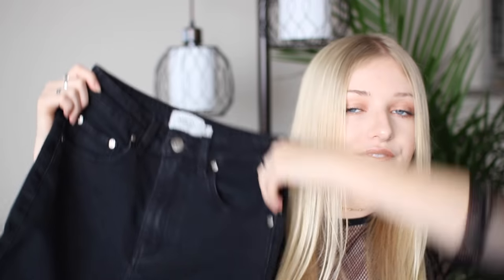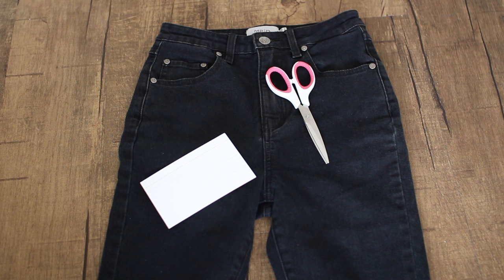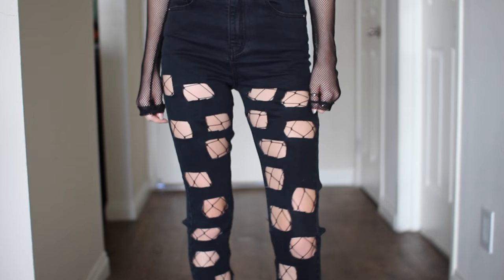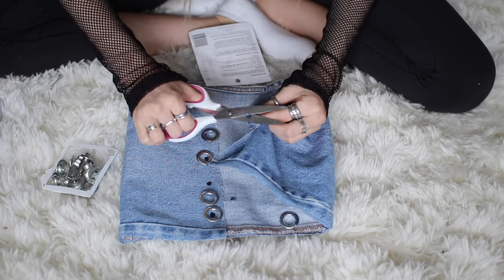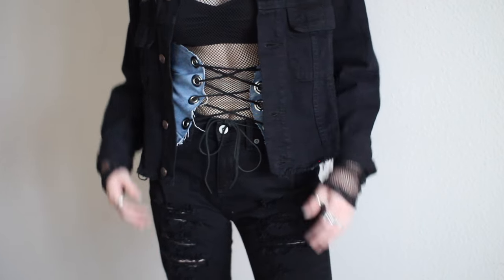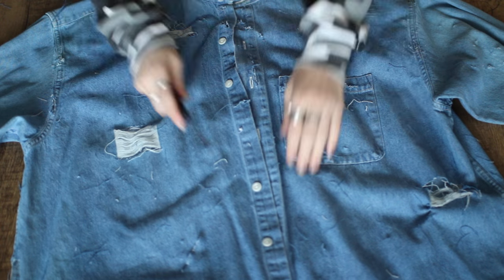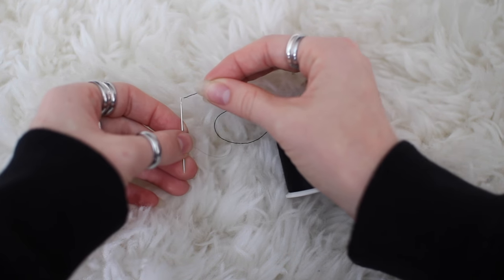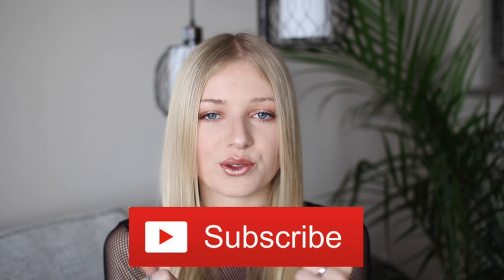DIY Distressed Vintage Denim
Hello loves, today I DIY a lace up tube top from mens jeans, flannel patched jeans, a distressed denim button up, and square cut out denim jeans. I hope you enjoy XO tag me on social media if you recreate any of these looks. Love you all!